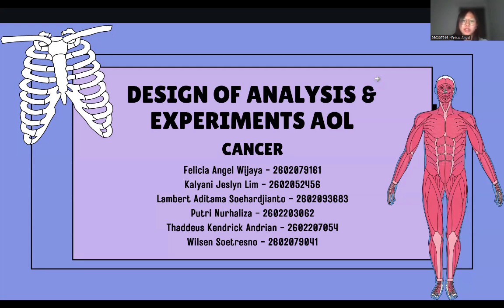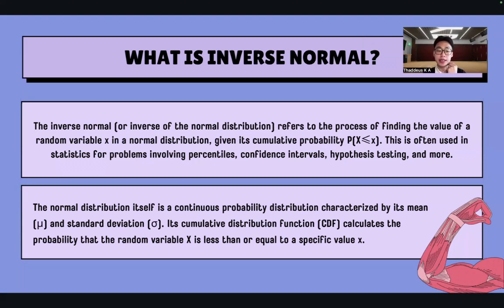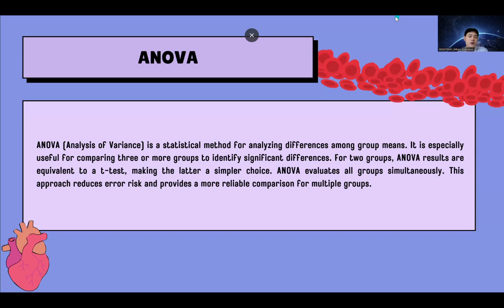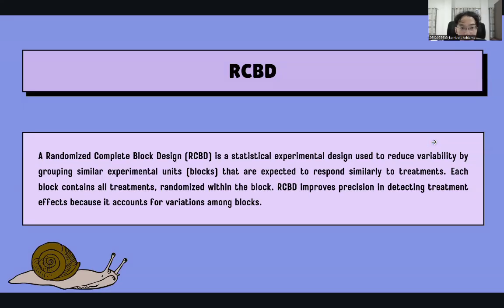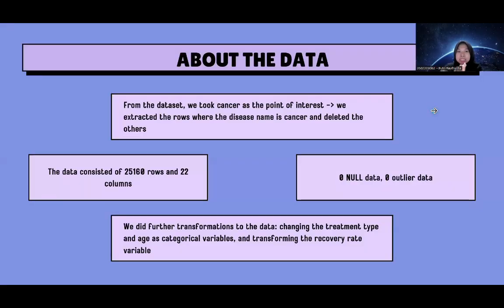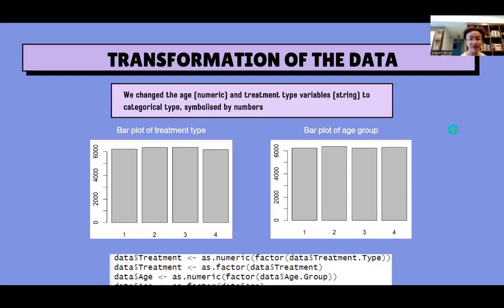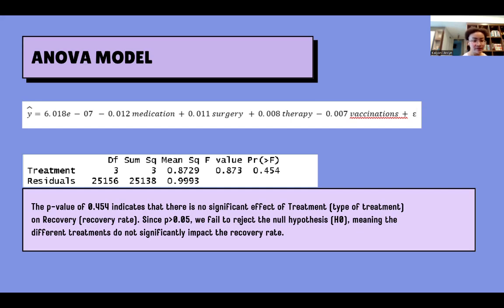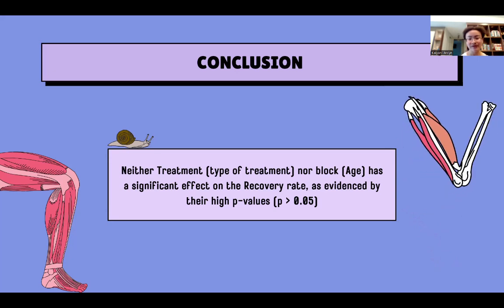AOL DAE group 4